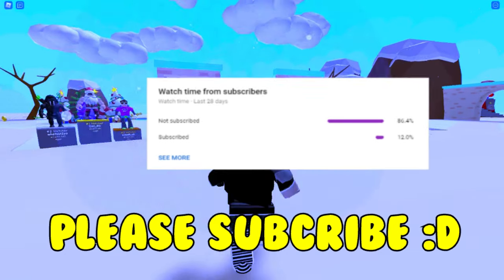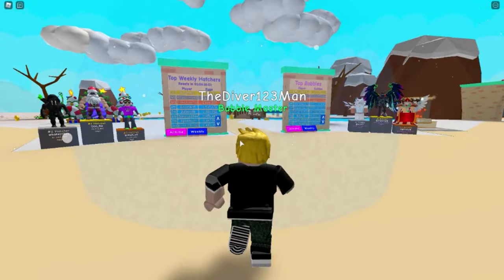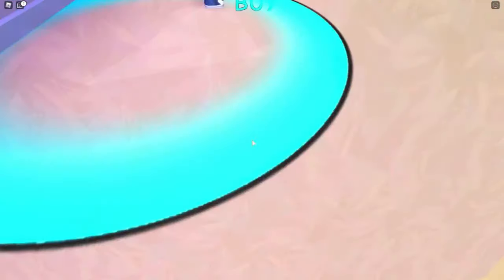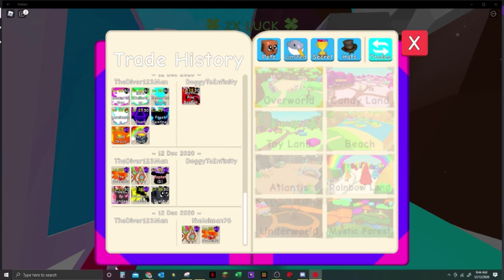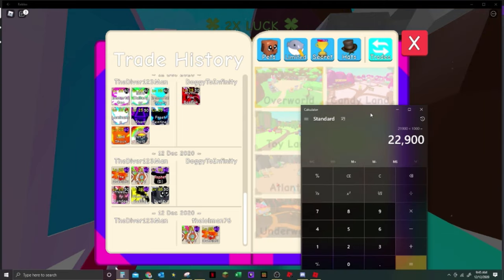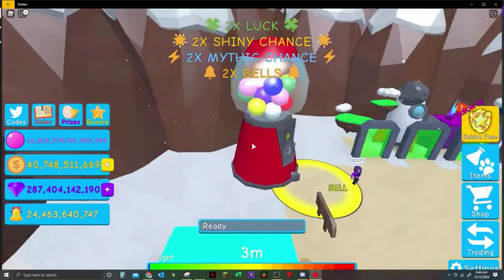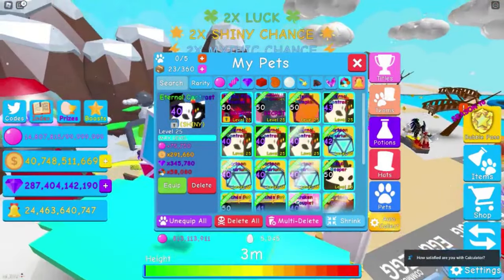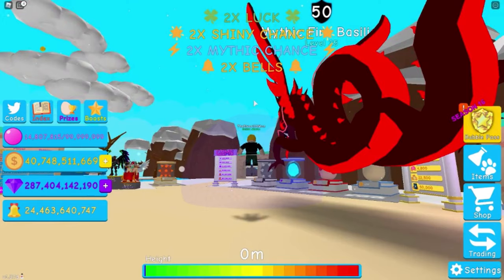😱Trading for ✨*ZOMG'S* MYTHIC Fire Basilisk✨ (SECRET PET) in Bubble Gum Simulator | Roblox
SPEICAL THANKS TO THELOLMAN BECAUSE HE WAS ON THE ACCOUNT WHEN THE TRADE WENT THROUGH, AND I FORGOT TO MENTION THAT!

A lot of you guys may know Zomg :) He's a popular trader and I recently got a good deal with him in Roblox Bubble Gum Simulator! I hope you guys enjoy this video. This took a long time to render, because I have a crapy pc

🚨 UPDATE 66 🚨
🎄 The Christmas portal has opened to the biggest event EVER!
🐶 3 new eggs, over 50 new pets!
🎅 Go on an epic quest to help Santa save Christmas!
🧪 Brewing station and 4 new potions!
📆 Advent Calendar (free rewards every day!)
😱 And so much more!